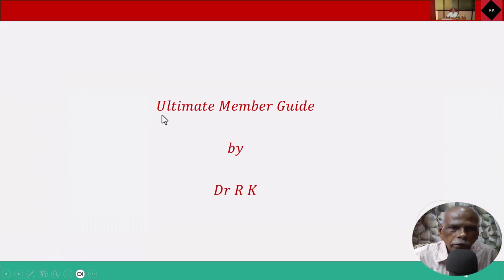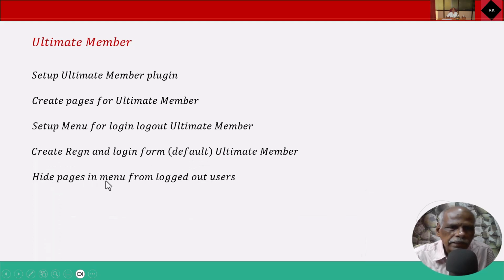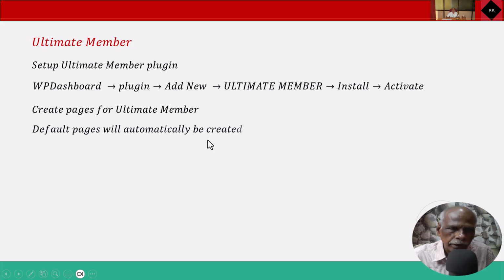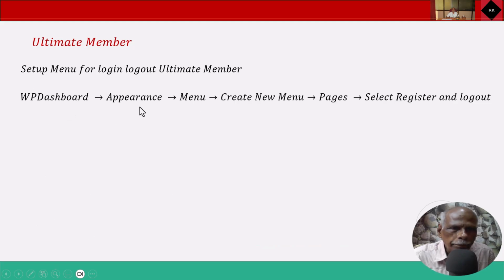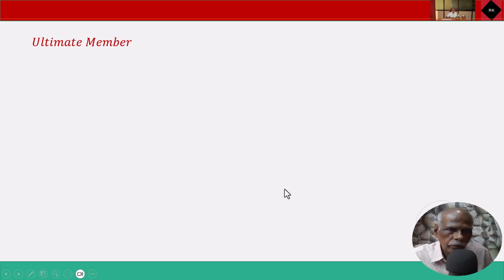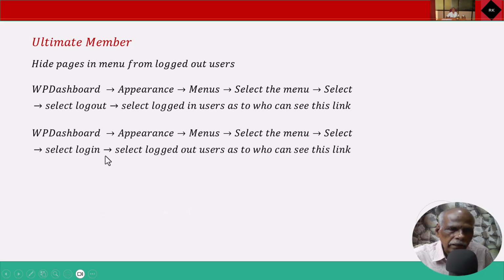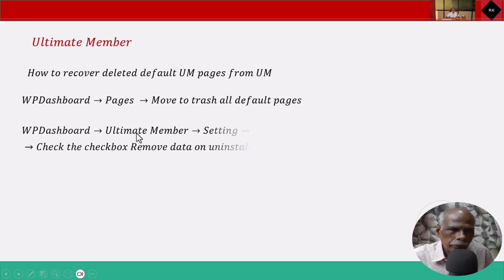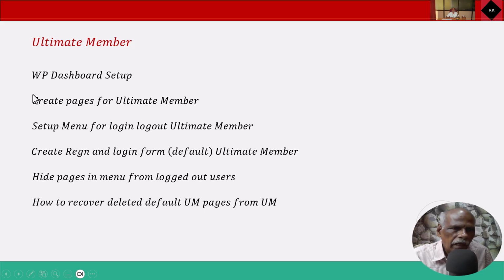Ultimate Member Guide